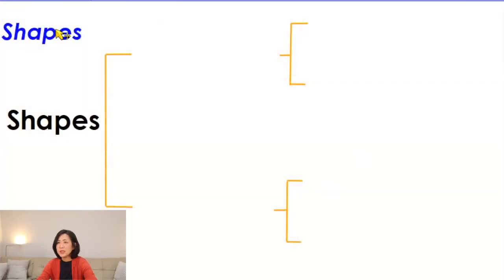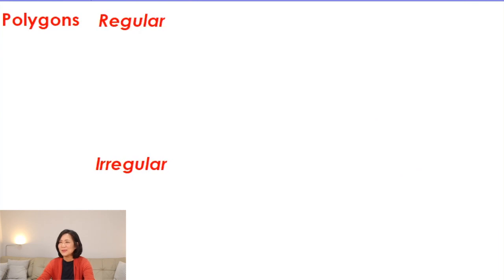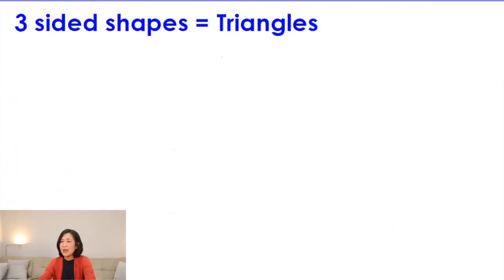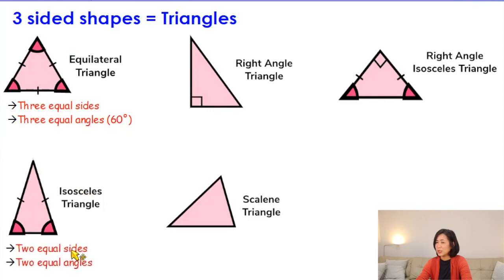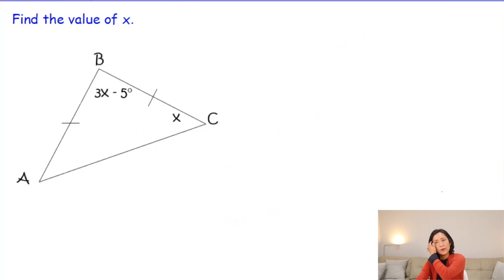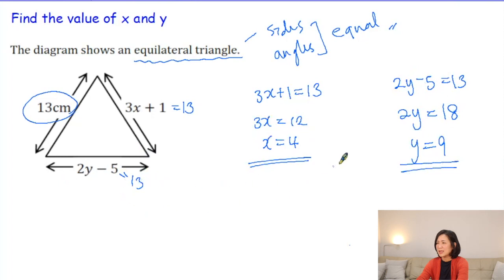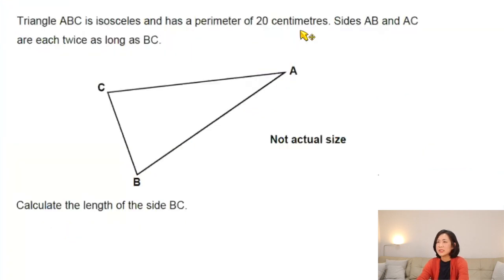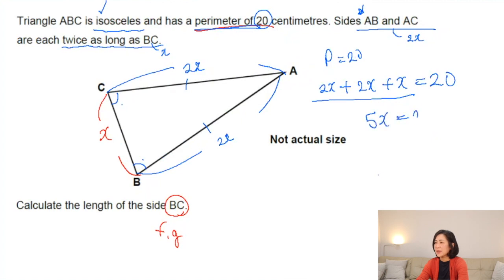15 1 Introduction of Shapes